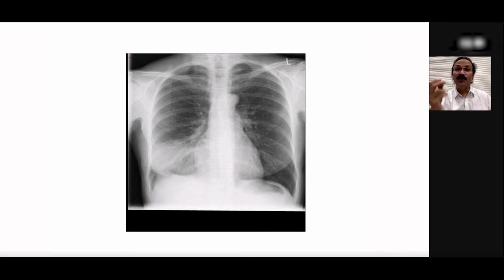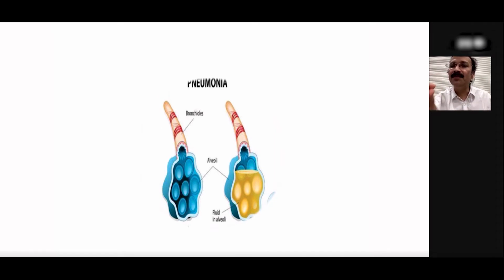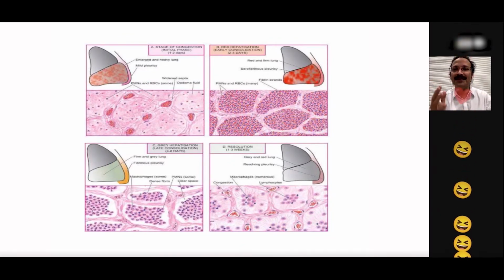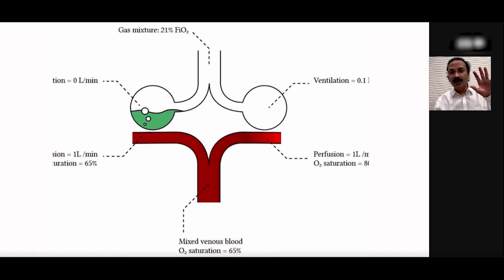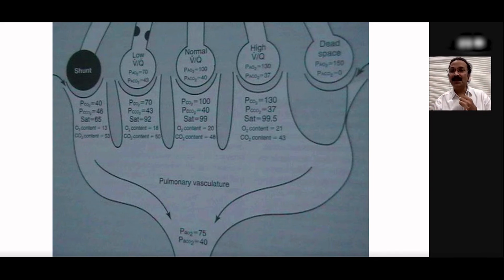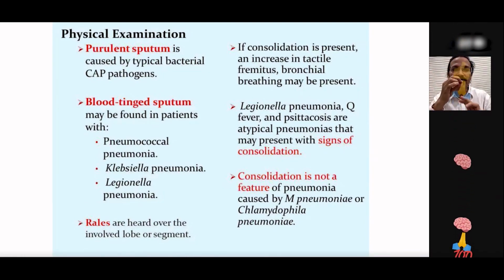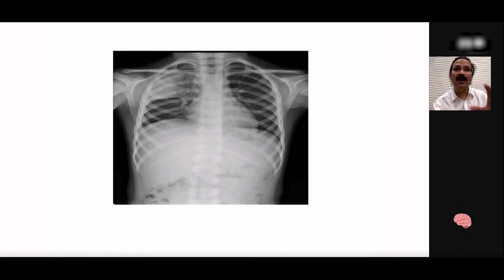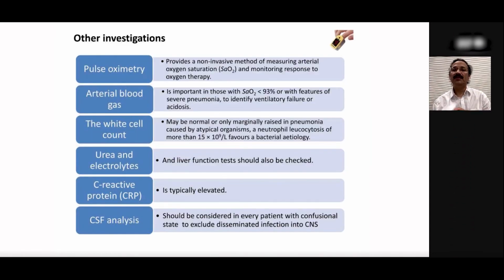Pneumonia Basics: A Clinical Perspective with Chest Specialist Dr. Salil Bendre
Due to the Covid-19 pandemic, the lung has become the most talked-about organ of the human body. Pulmonologists all over the country have had their inboxes full of questions regarding pulmonary function tests, lung health, and long-term complications arising from respiratory diseases. Today, Medflix brings you a session on the progression and complications of pneumonia with the nationally acclaimed pulmonologist, Dr. Salil Bendre. He sets a strong foundation at the start by going through the fundamentals of the lungs and how pneumonia plays a role in disrupting pulmonary functions. So, do tune in for a comprehensive journey on all things pneumonia!

Timestamps:
0:00 Introduction to Interpretation of X-Ray
7:05 Pneumonia: What does it mean?
13:14 Congestive stage of Pneumonia
16:37 Progression of Pneumonia
20:50 Red Hepatisation
22:50 Biomarkers of Lung Health
25:30 Grey Hepatisation
27:00 Patch on X-Ray: Is your patient really ill?
30:35 Ferritin
33:11 V/Q Mismatch
36:43 ARDS: A brief insight!
45:20 Causative Organisms
50:41 Typical vs. Atypical Pneumonia
56:25 Progression on X-Ray
1:03:30 Synpneumonic Effusion
1:05:00 Cavity Formation
1:06:00 Sequelae

**Follow Dr. Salil:**

**About Medflix**

Medflix is the world's leading OTT platform for doctors with a wide variety of premium live and curated sessions, case discussions, debates, surgeries and more. On Medflix, we promise: an on-time start, outstanding topics and speakers and a super interactive experience. Tune in today and join 35,000+ doctors across India to discover sessions and clubs of your choice!